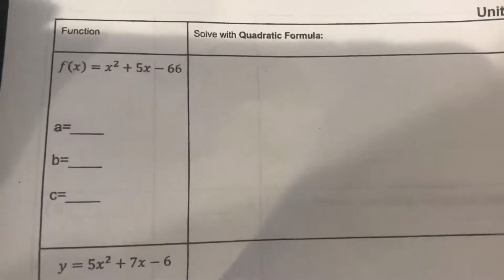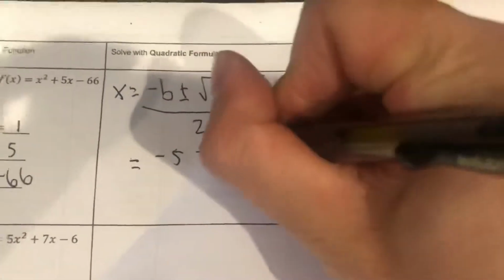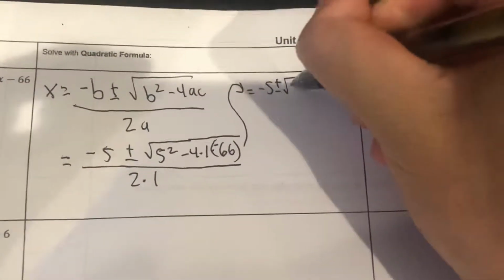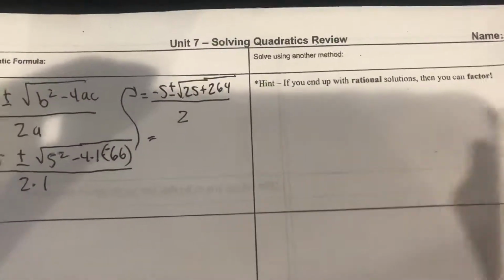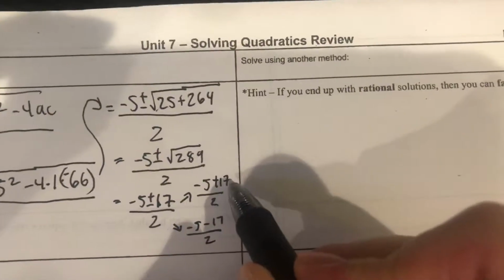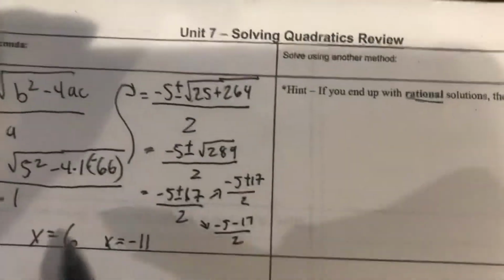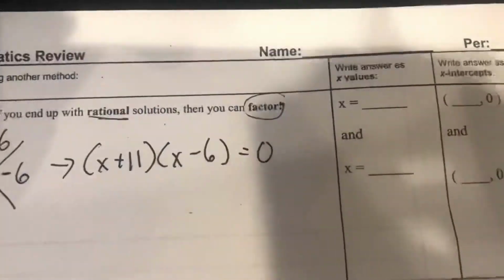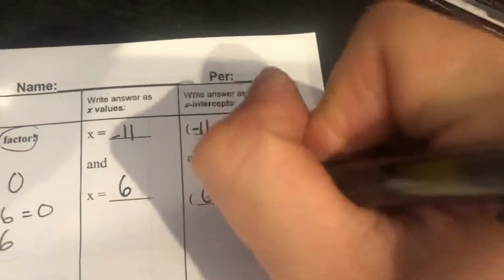Unit 7 Solving Practice #1